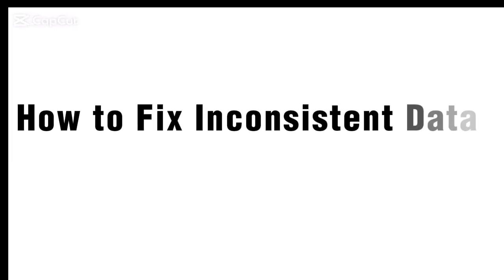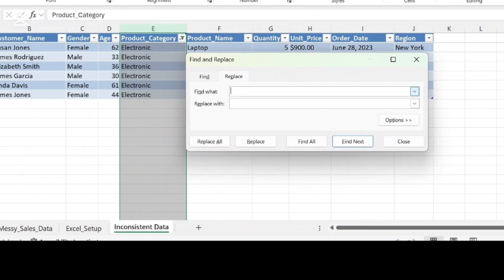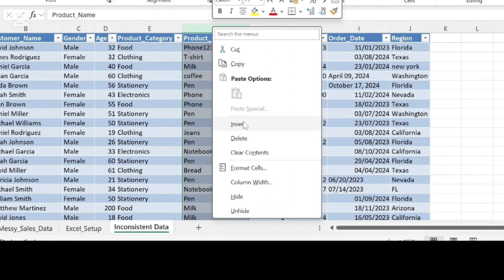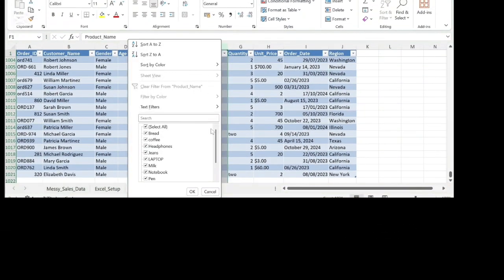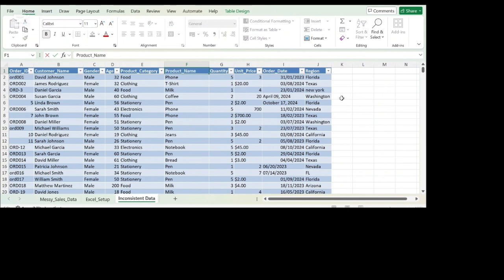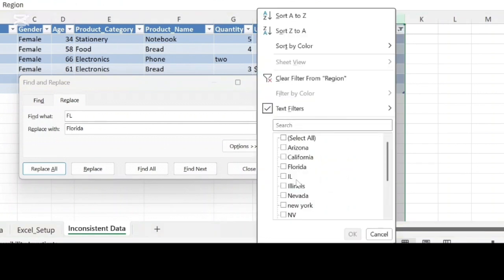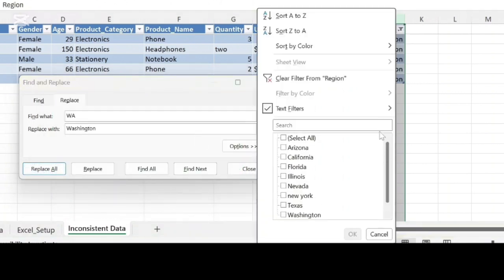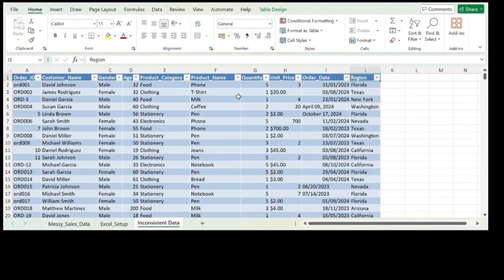How To Fix Inconsistent Names and Text in Excel | Part 2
Before learning advanced tools, it's important to develop data-cleaning thinking skills. Excel helps you understand data-cleaning concepts before moving to automation tools like Power Query.
In this video, you'll learn how to fix inconsistent data in text-based columns such as Product Name, Product Category, and Region. We'll clean issues like inconsistent capitalization, extra spaces, hidden characters, and unwanted symbols to make the data more accurate and analysis-ready.